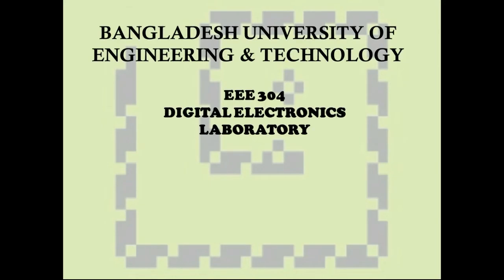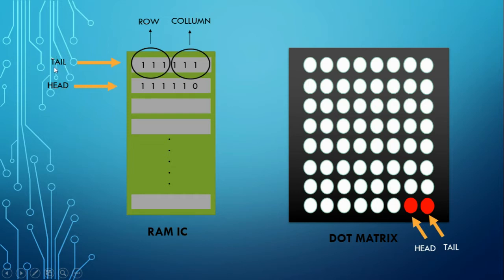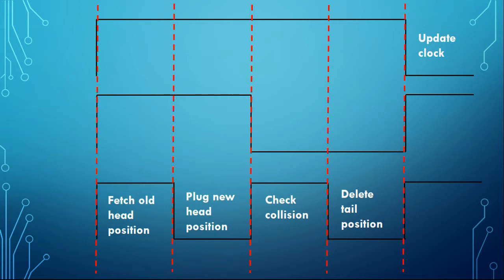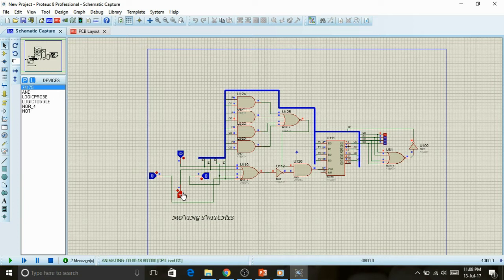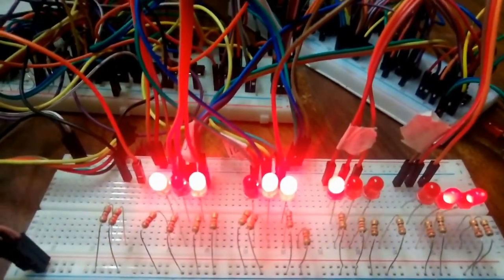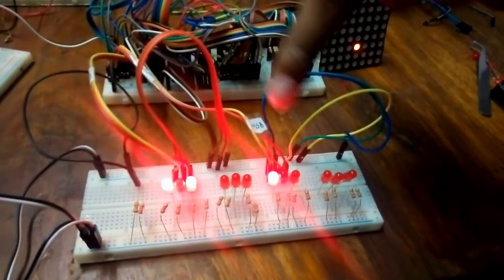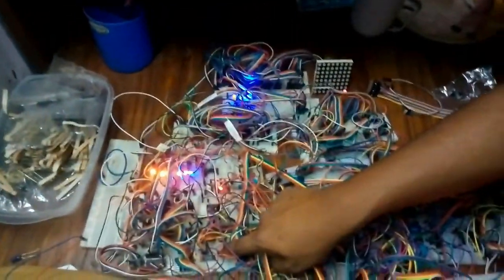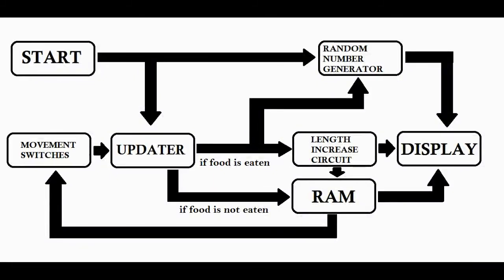"Snake game using Digital Logic" - EEE 304 project, Group 1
An attempt at the age-old classic "Snake" game using Digital logic elements and ICs in hardware!